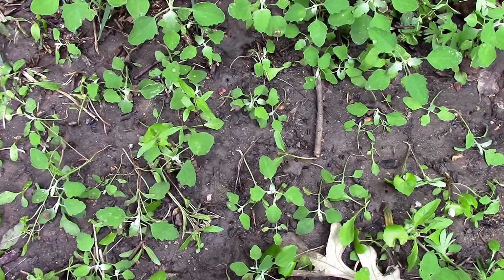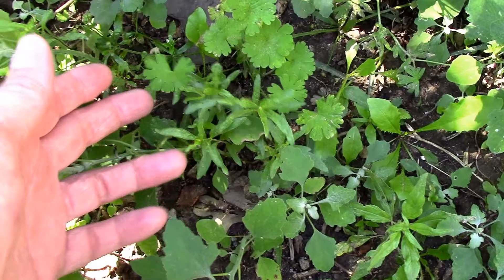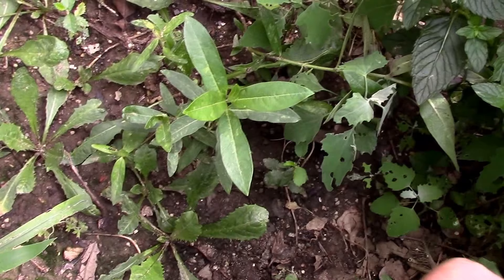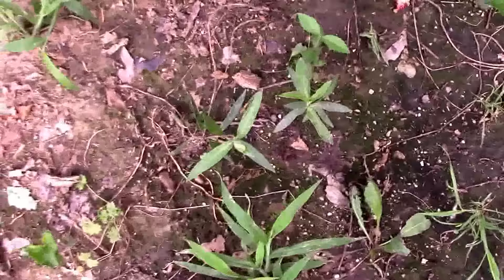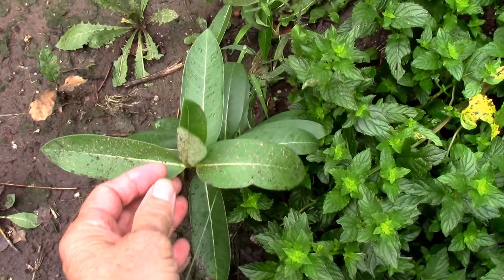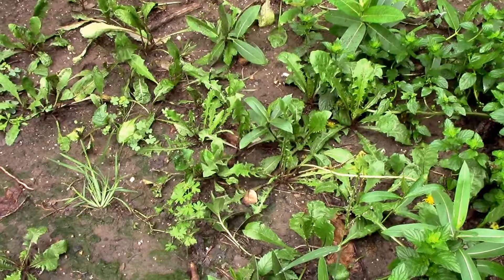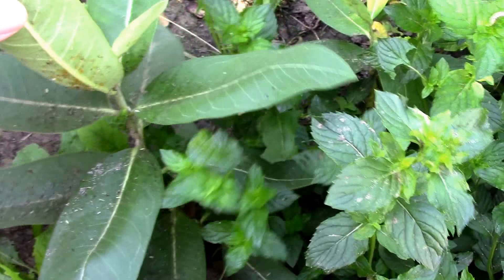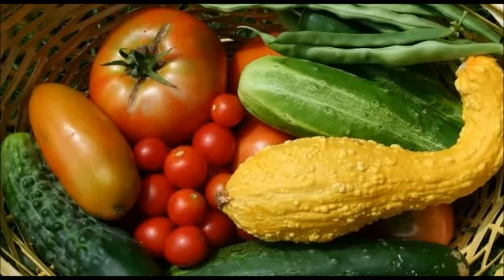Growing Common Milkweed. The First Year of Growth After Fall Planting.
We planted some common milkweed seeds last fall. Some of them came up and are now winding down after their first spring and summer of growth.